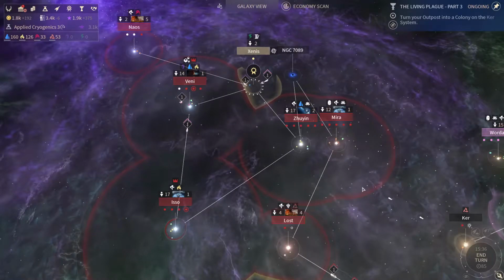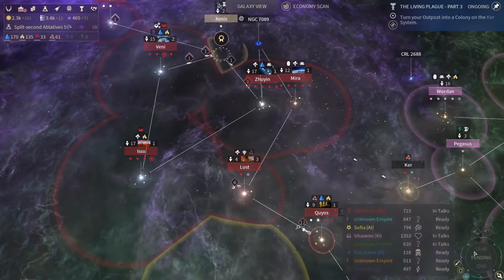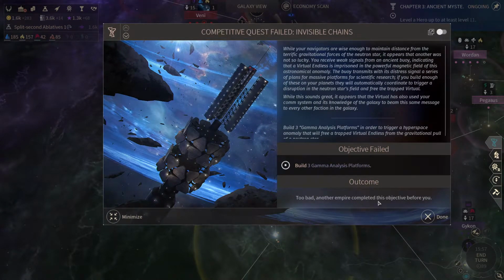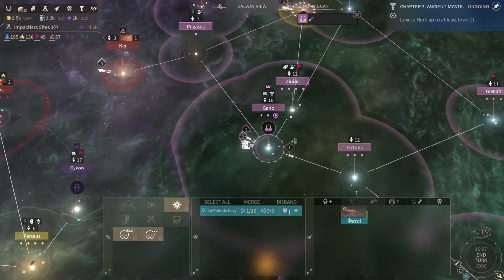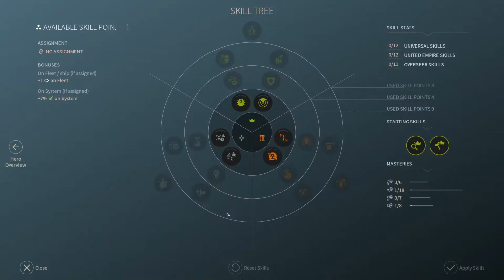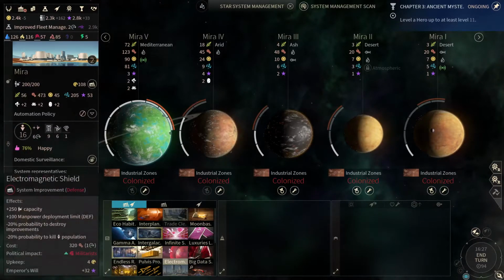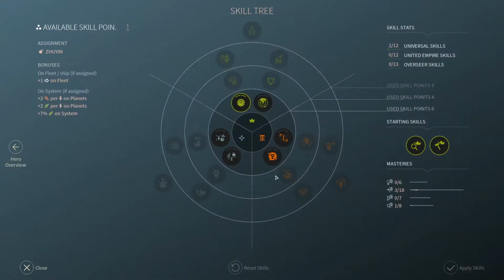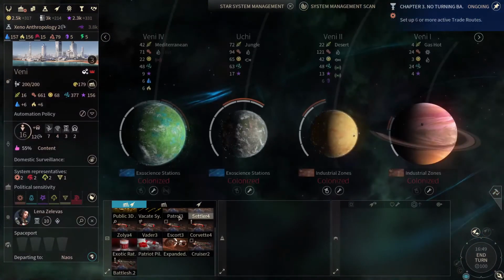Let's Play Endless Space 2 - The United Empire - EP6 - Gearing up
"Give me an army worthy of Mordor"
- Sauron
And Emperor Zelevas did just that.

Endless Space 2 is a turn based 4X strategy games by Amplitude studios.